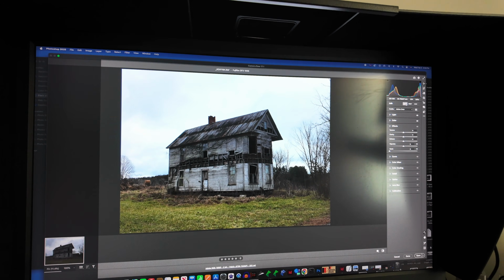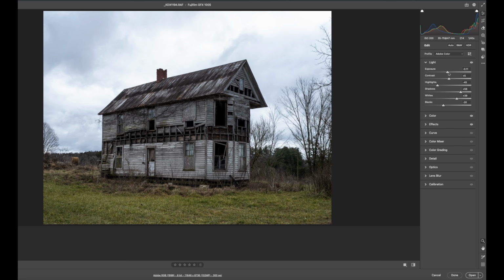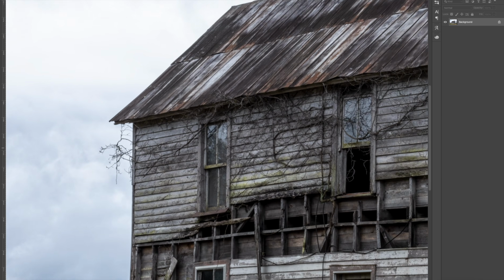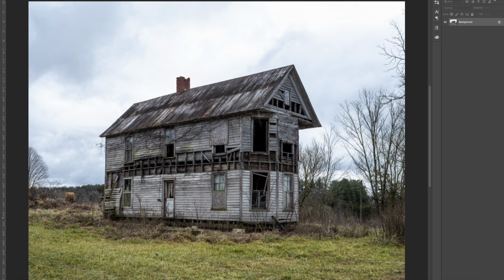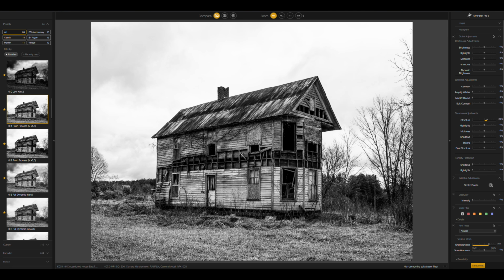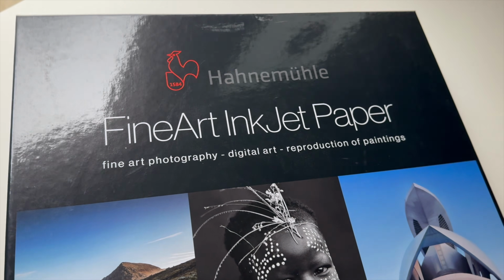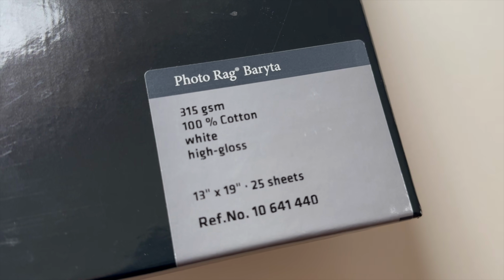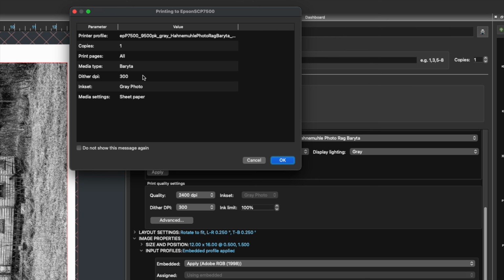How I Process My B&W Images (From Location to Editing and Final Print)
In this video, I'll bring you along through every stage of making one of my photographs, from the initial location where I shot the image, to the computer where I process the Raw file and then to the black and white edits, and finally we will print and review a sample print.

My Gear:*
Fujifilm GFX 100S
Fujifilm Fujinon GF 35-70mm f/4.5-5.6 WR Autofocus Lens
Hasselblad X1D
Hasselblad XCD 4/45P lens
Think Tank First Light 46L+